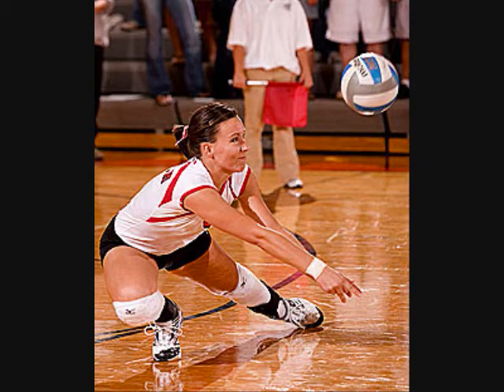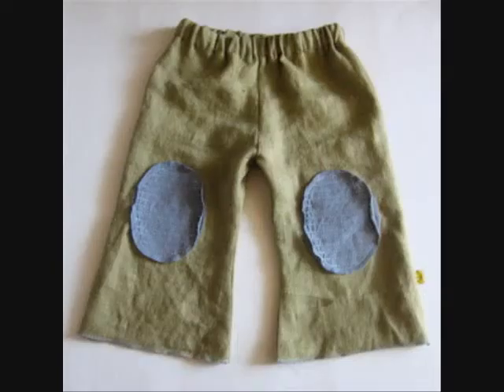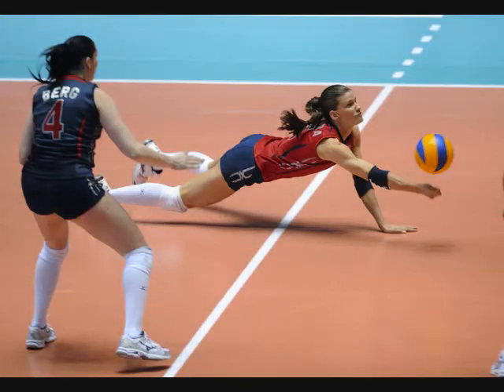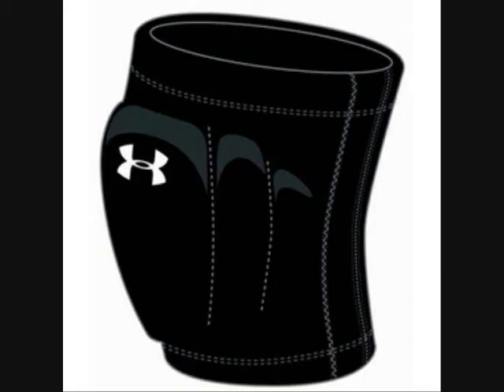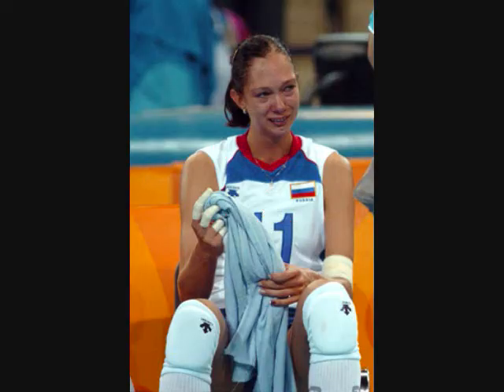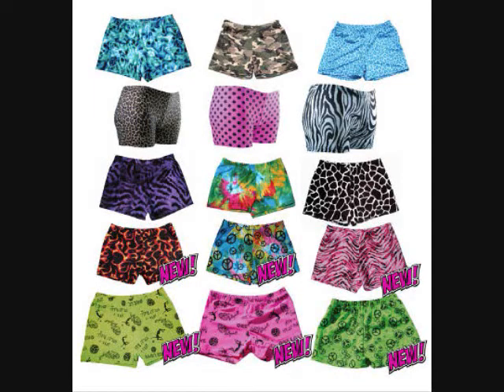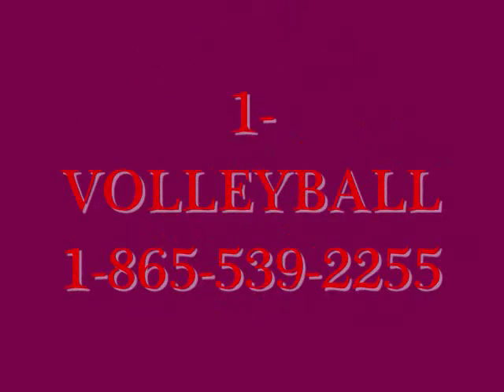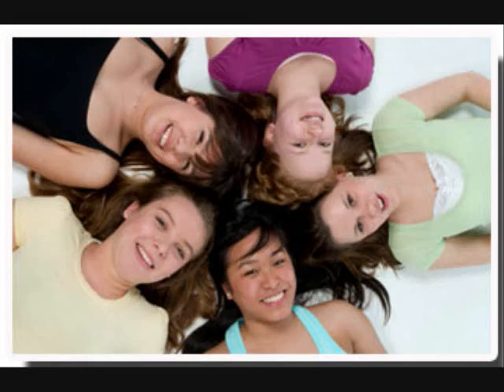Expando.wmv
volleyball spandex